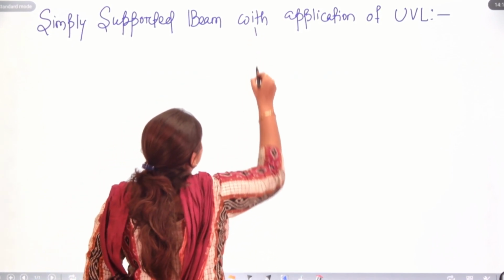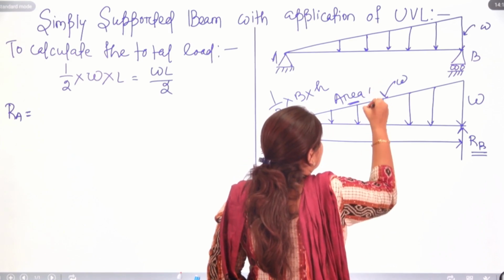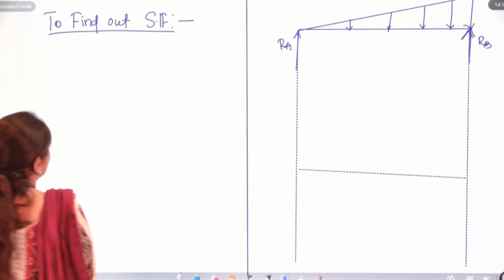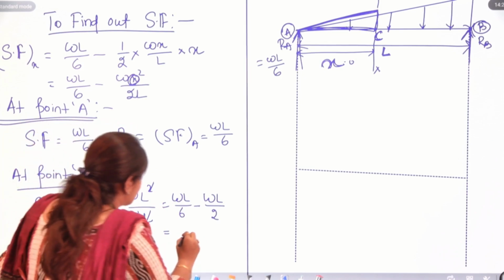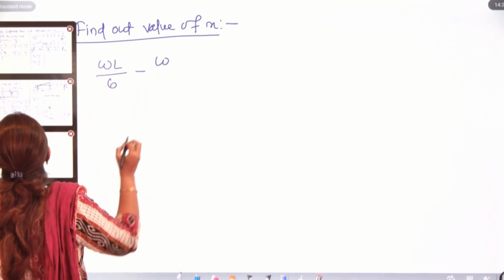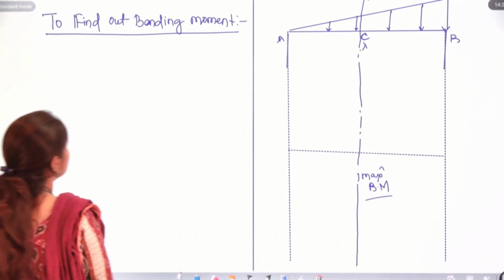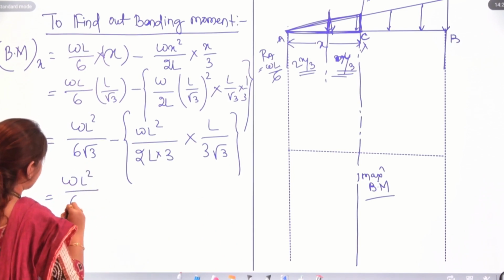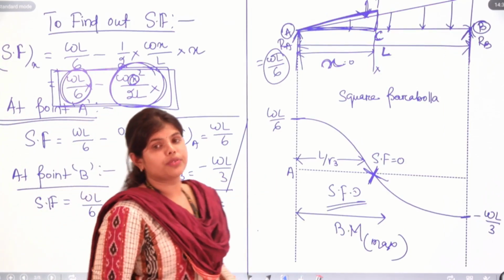Simply Supported Beam with UVL Part-I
B.tech Engineering online courses. Strength of Material